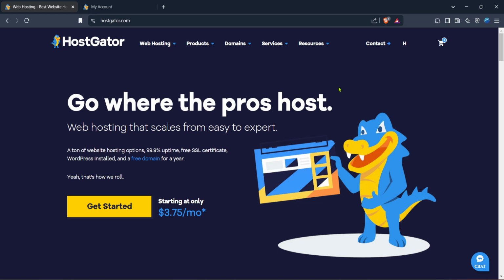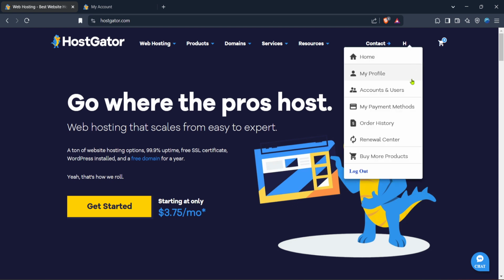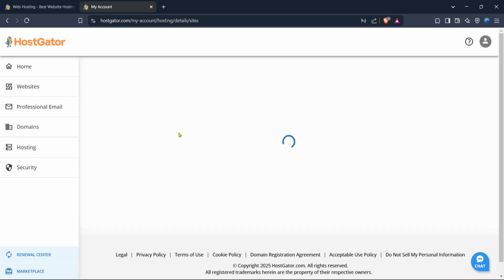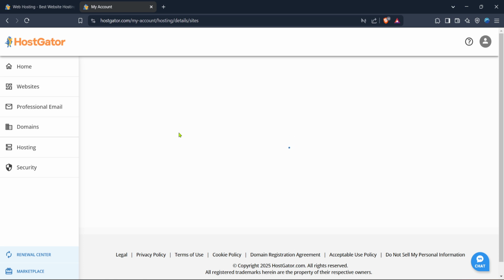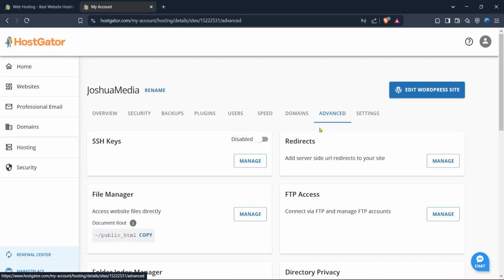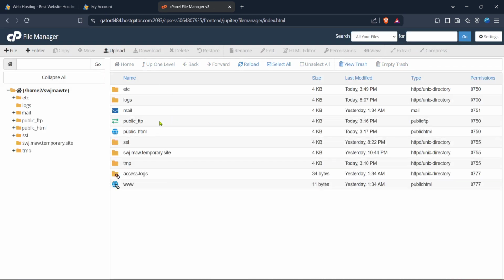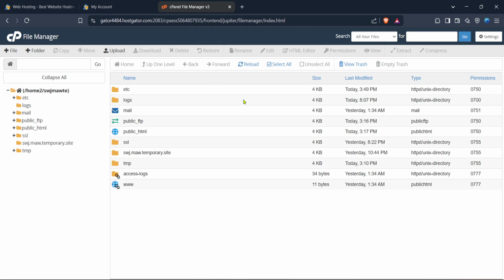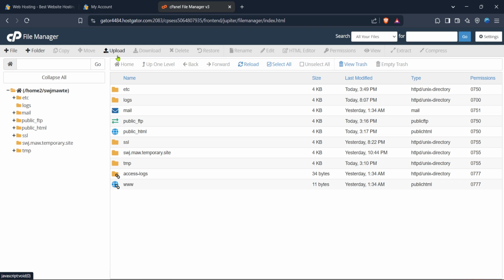How to Host Wordpress Website on Hostgator (Full 2025 Guide)